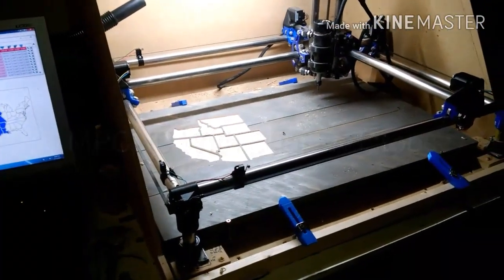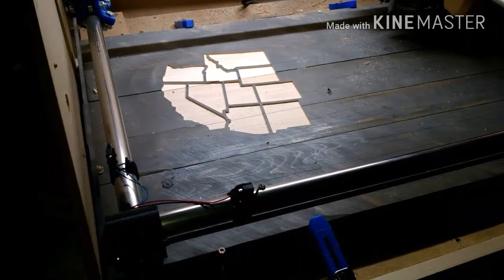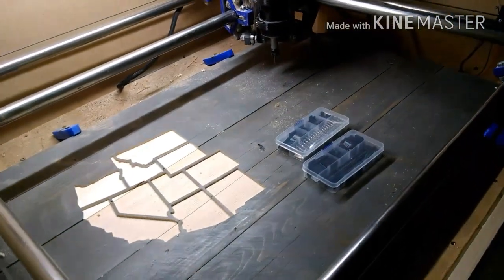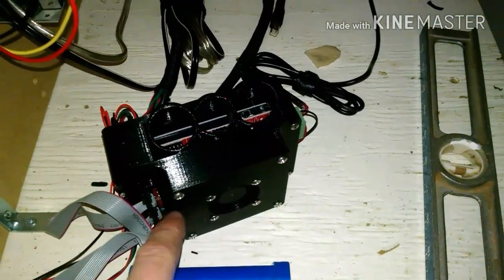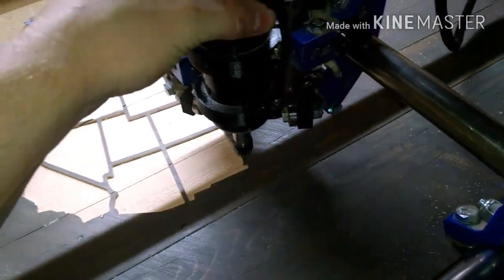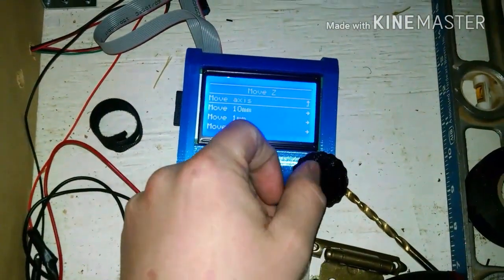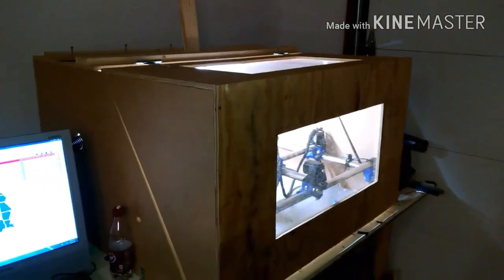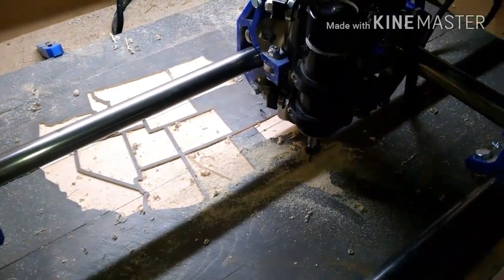MPCNC W/ Dual End Stops Overview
Quick video showcasing the new dual end stops feature on the MPCNC